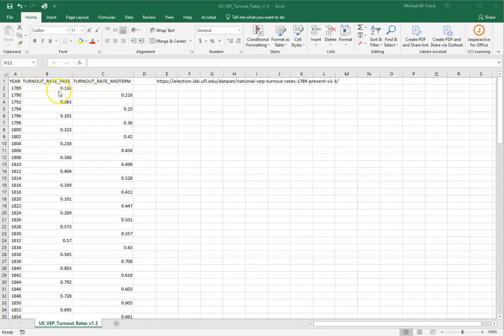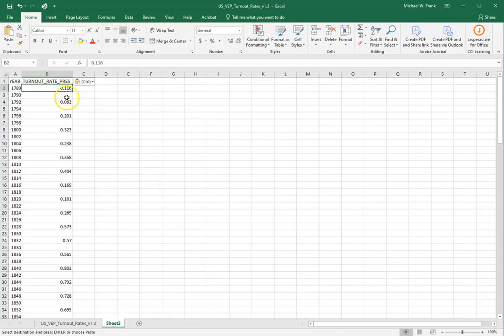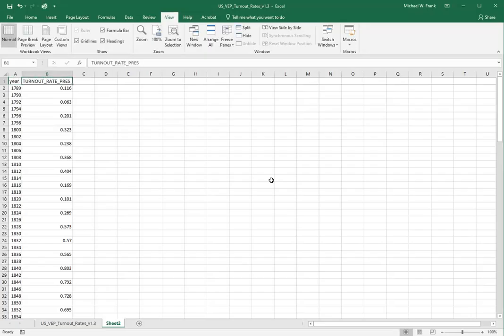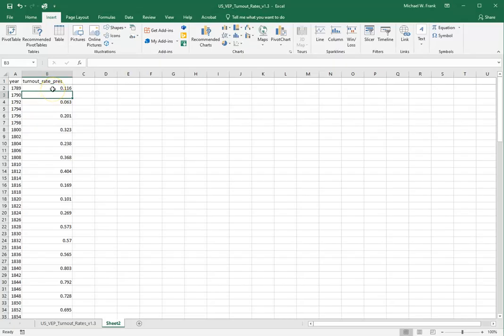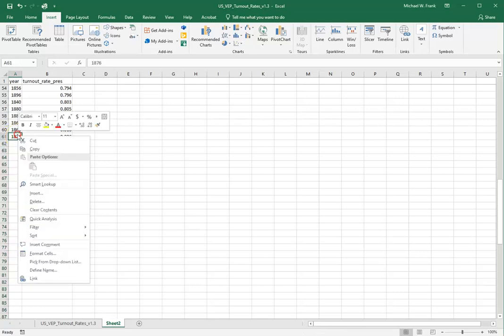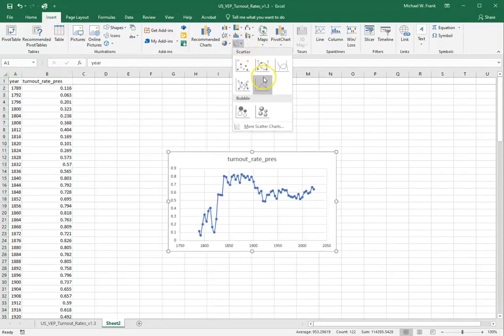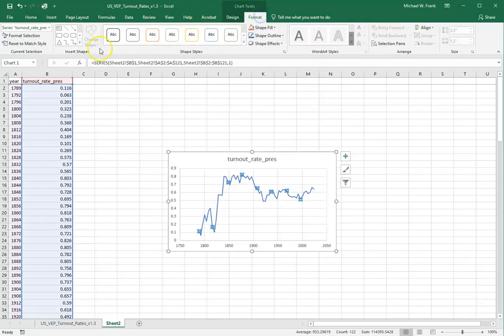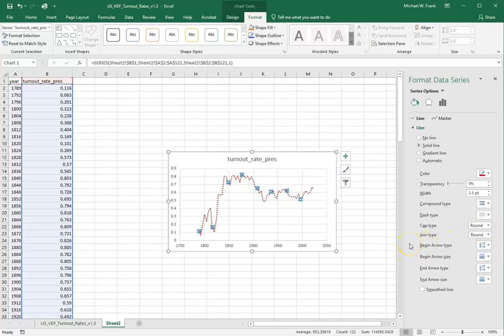Creating a Time Series Plot in Excel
Create a time series plot using a scatter chart and format the data series.